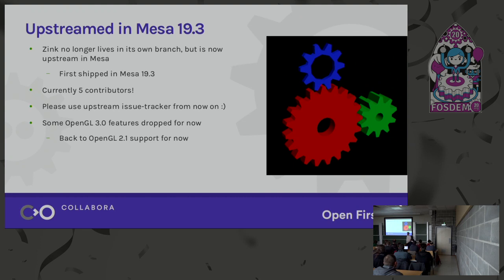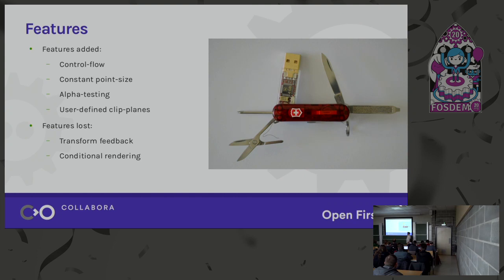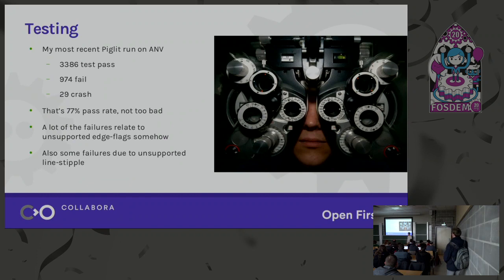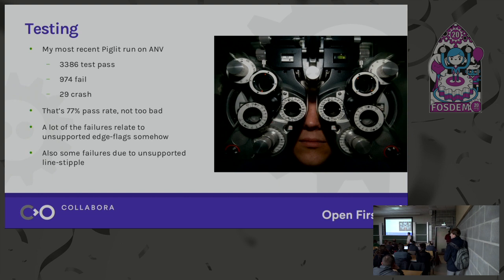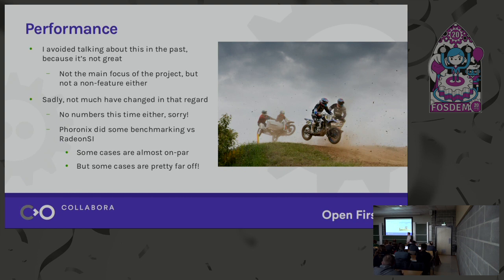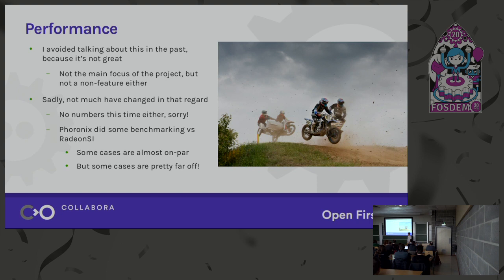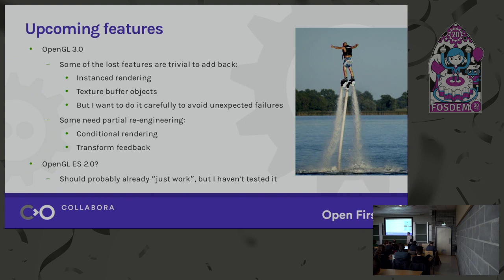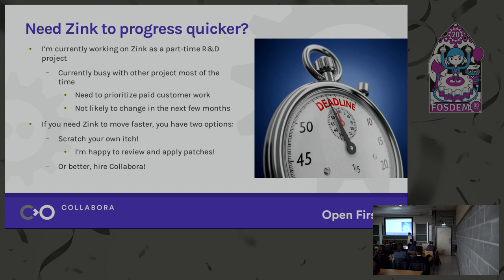Zink Update OpenGL on Vulkan upstream in mesa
by Erik Faye-Lund

A short update on the state of Zink, and OpenGL implementation on top of vulkan, now that it's upstream in Mesa.

Room: K.4.401
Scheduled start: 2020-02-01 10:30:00